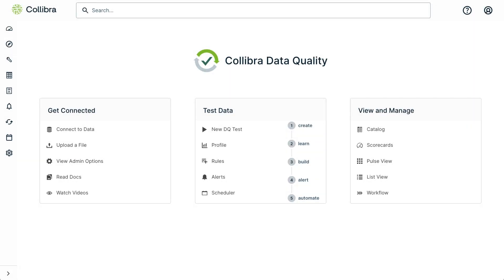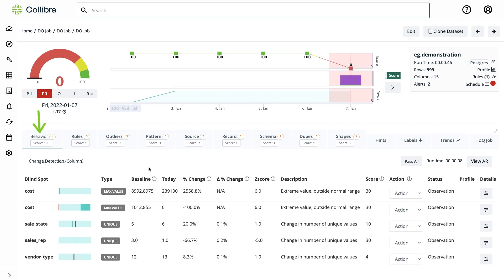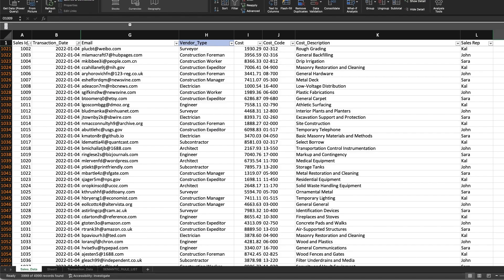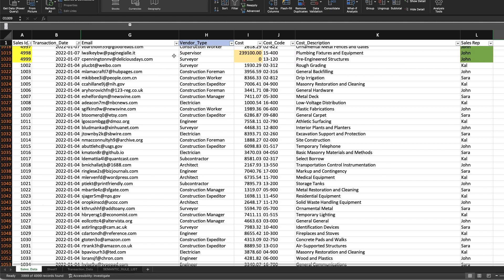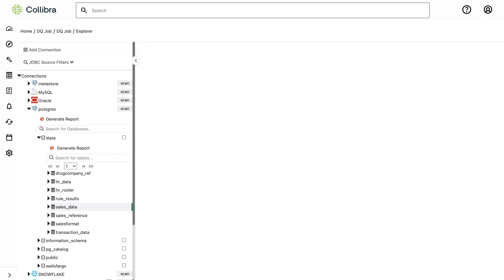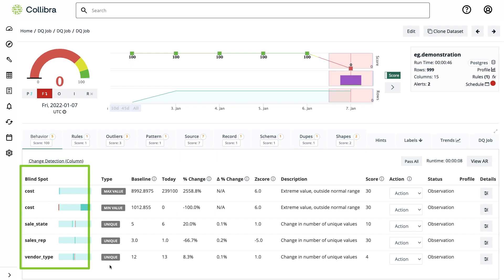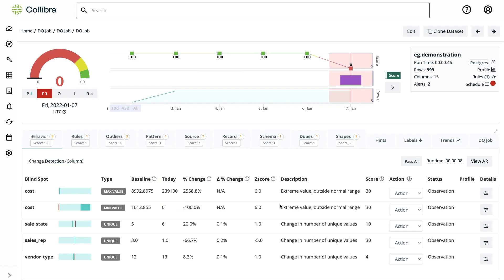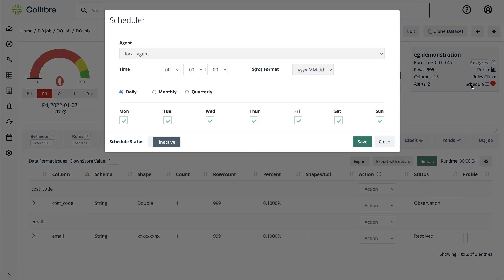Collibra Data Quality & Observability: drift and shift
Learn how to easily detect data drifts and shifts using Collibra.